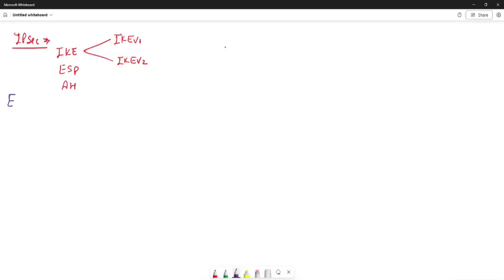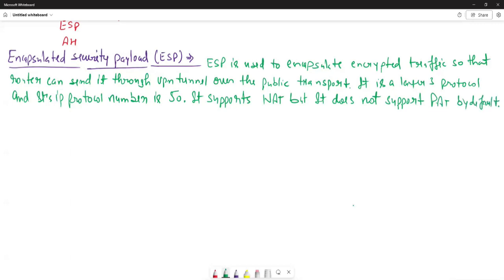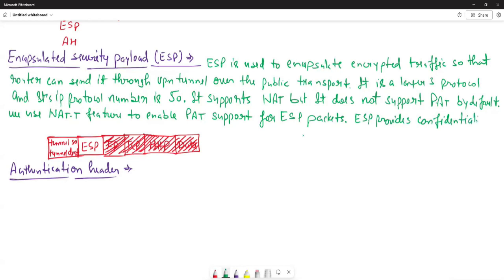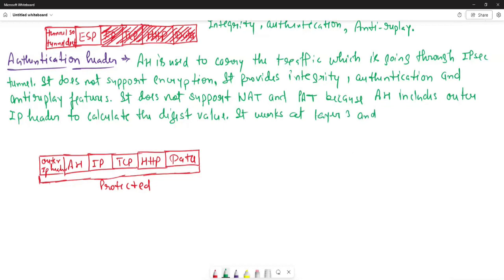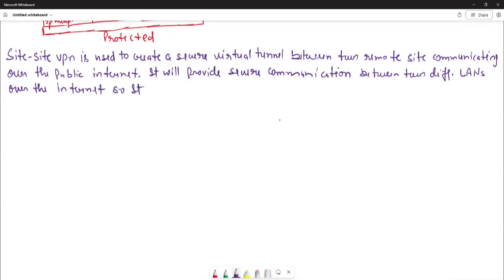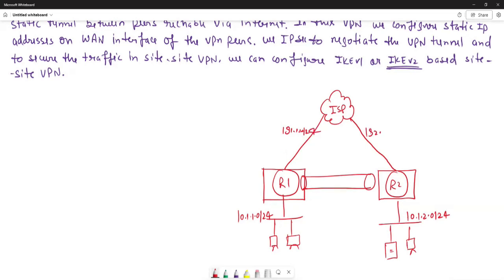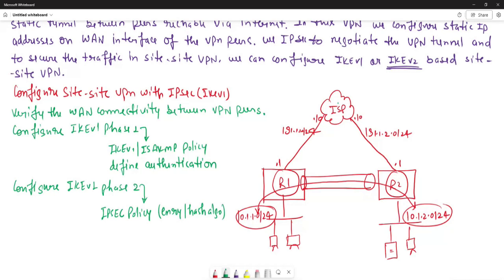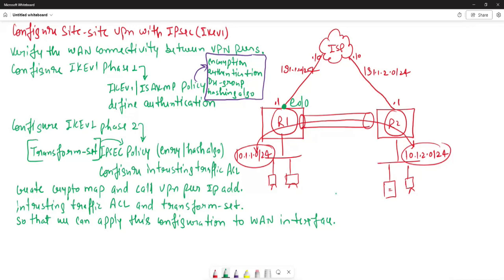Site to site VPN configuration on cisco IOS with pre-shared key authentication - Part -1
About the Video: Site to site VPN configuration on cisco IOS with pre-shared key authentication -  Part -1
A link between two or more networks, like a corporate network and a branch office network, is known as a site-to-site virtual private network, or VPN. Instead of using private MPLS circuits, many organizations take advantage of an internet connection for private traffic by utilizing site-to-site VPNs.